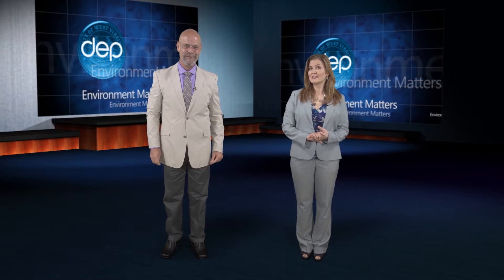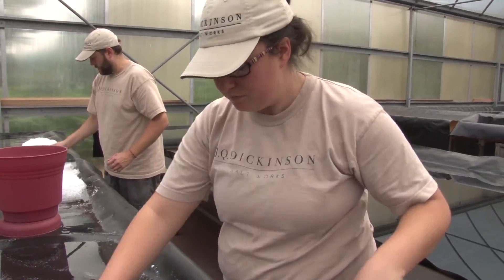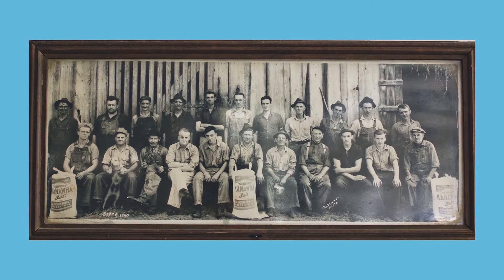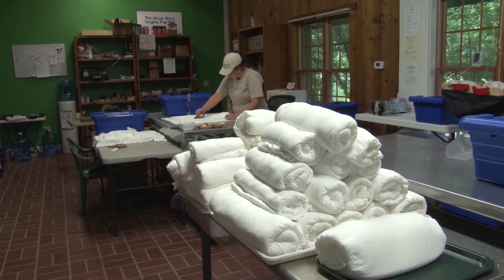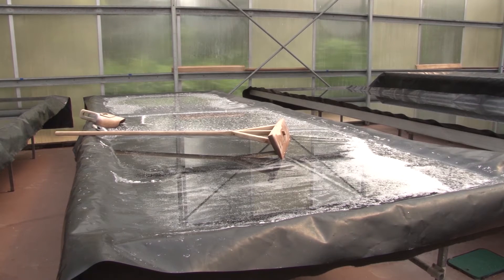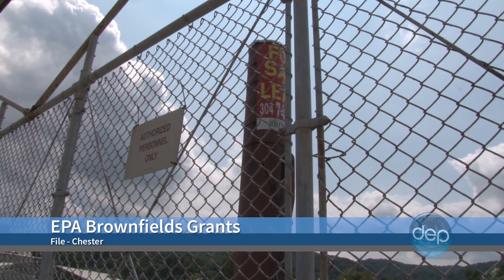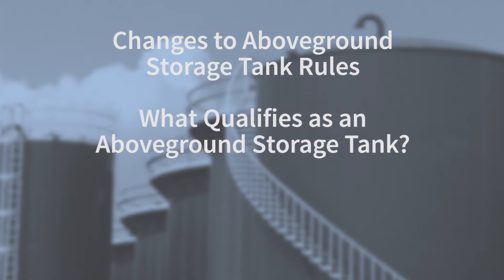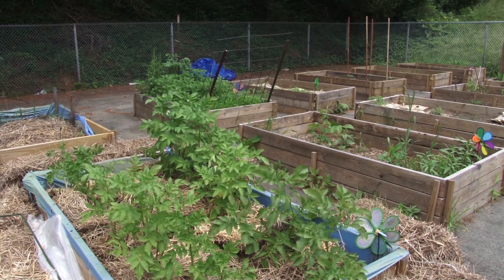Environment Matters - June 2015, Part 1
Making salt with the power of the power of the sun - J.Q. Dickinson Salt Works in  Malden, WV is producing sea salt from an ancient underground ocean.  Also, the Fairmont Community Garden begins a second season of growth.